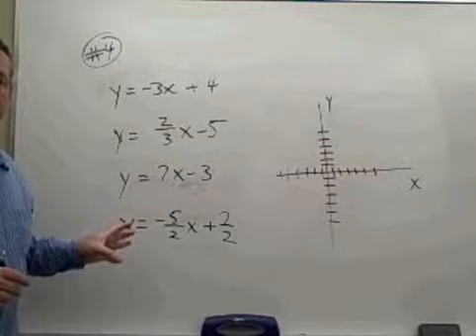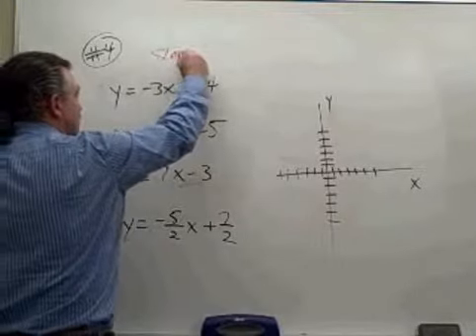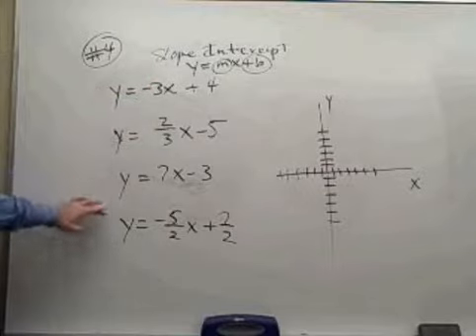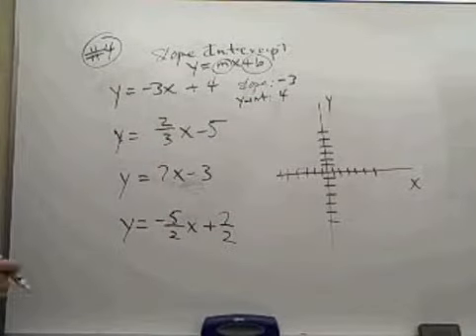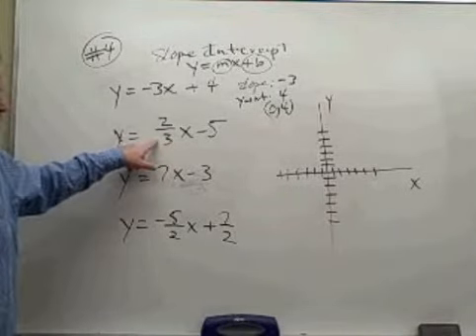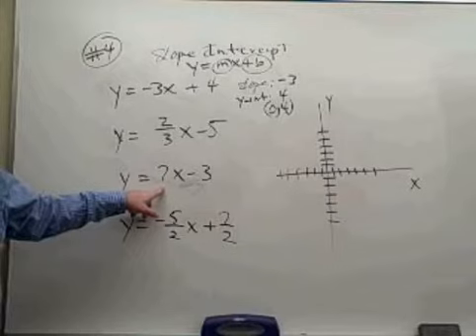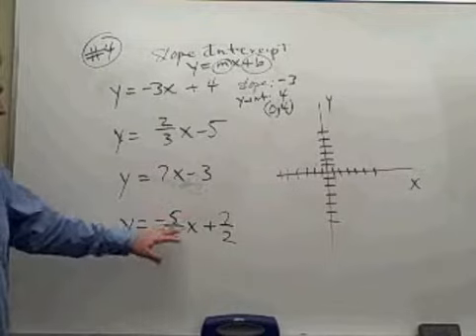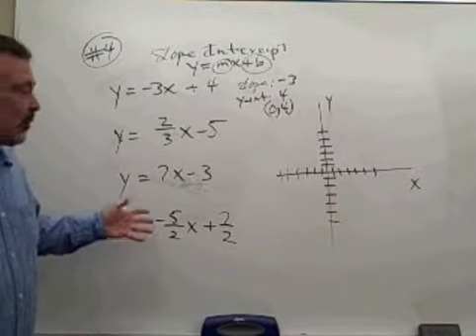Math 117 AlgGeo Ex Rev #03.wmv